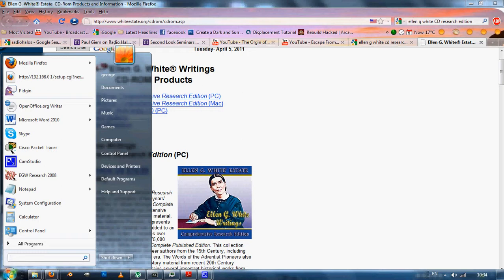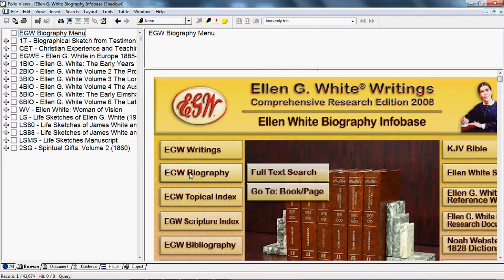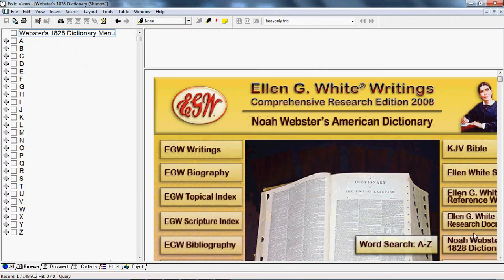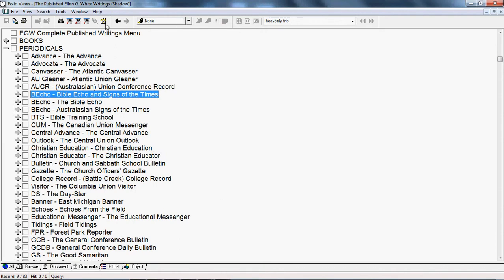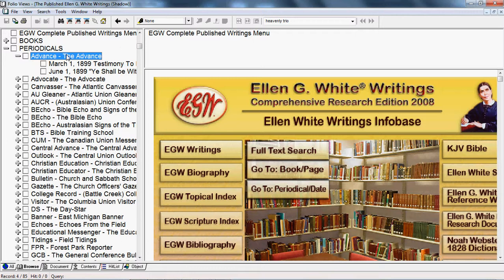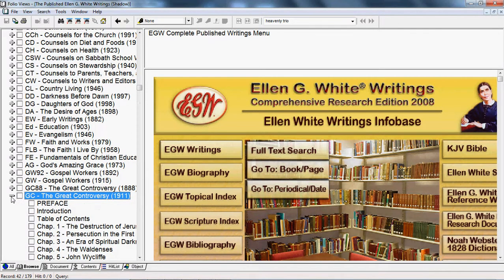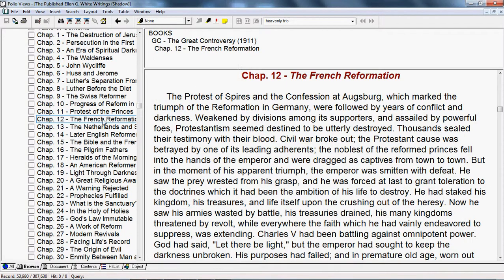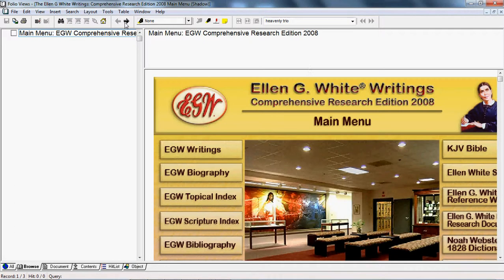Ellen G. White Research CD Tutorial 01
After watching some friends at church struggling with this software I decided to make this video to help fellow strugglers.

An introductory tutorial for navigating the software installed from the EGW CD Research Edition.